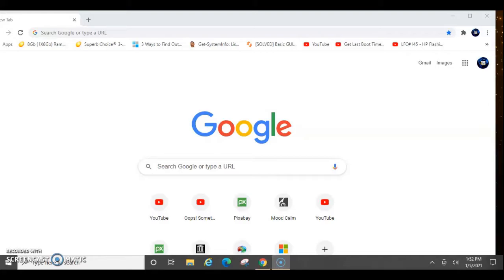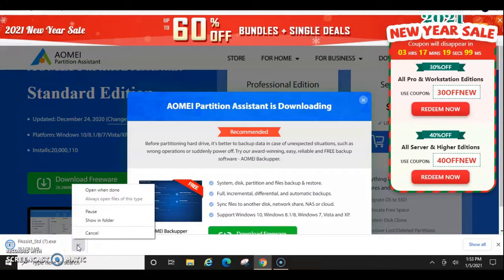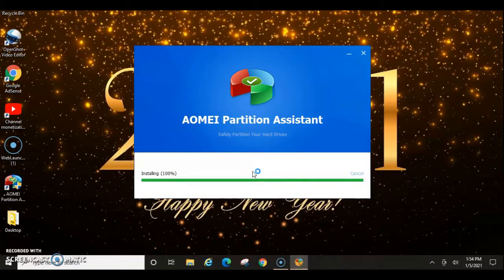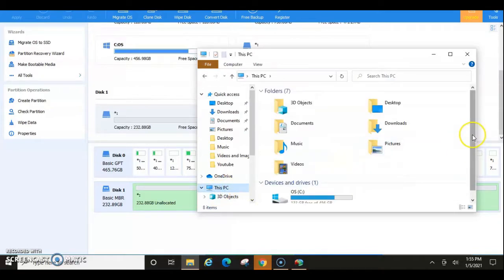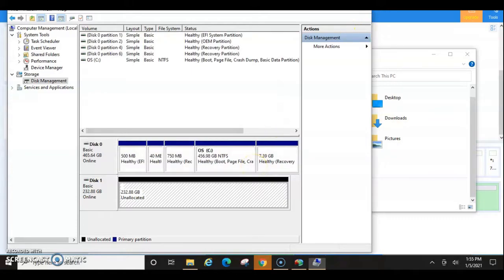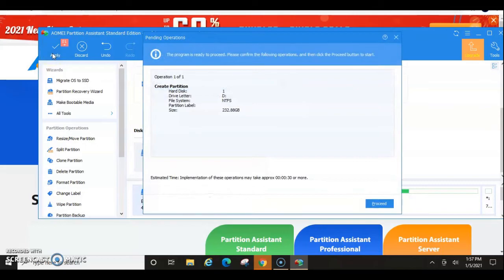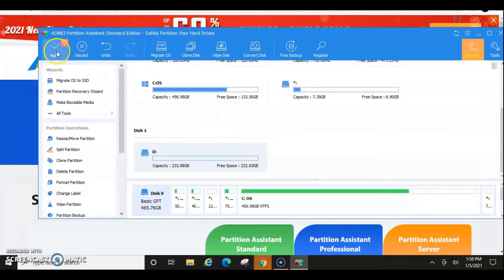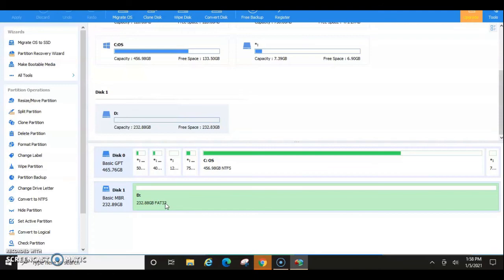Fix Fat 32 Option Not Available Fast and Easy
Unable to Format USB or Hard Drive to Fat32, Easy Fix
Is Fat32 Option missing in windows when trying to format your USB or new hard drive? This video will show you an easy way to format any drive to fat 32 using Free software
AOMEI Partition Assistant.

Please Follow on Twitter: @EWTechtalk